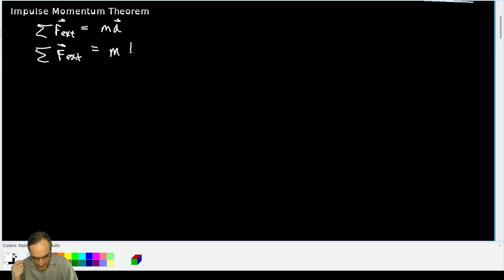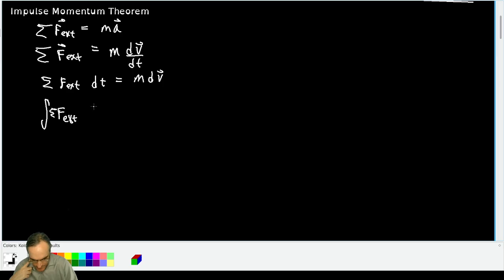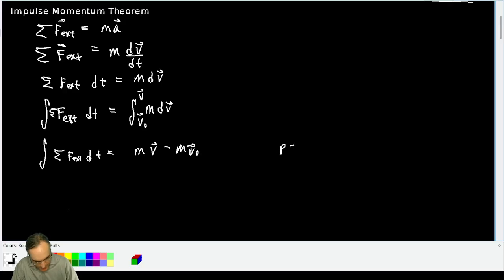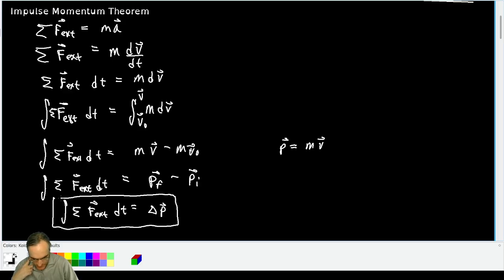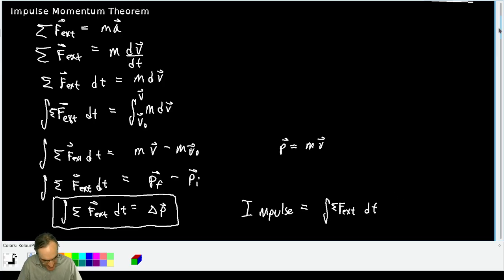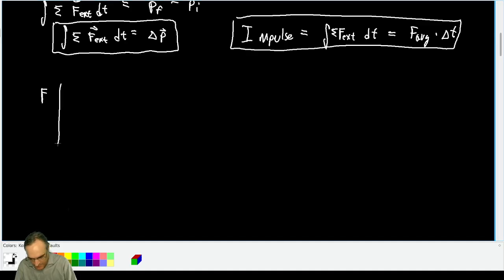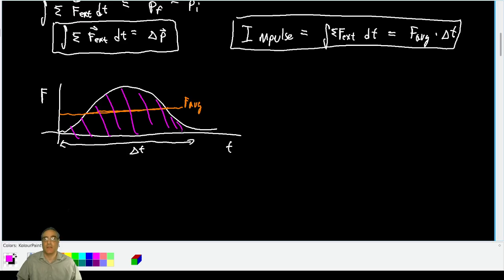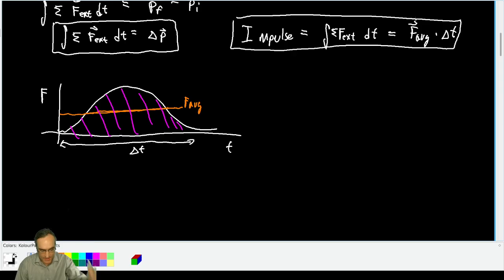Momentum Impulse momentum theorem